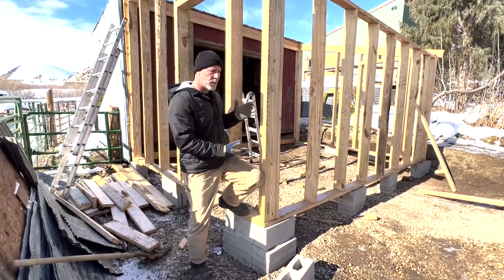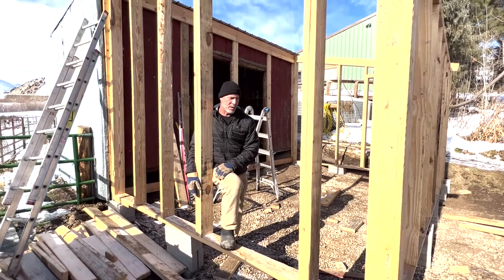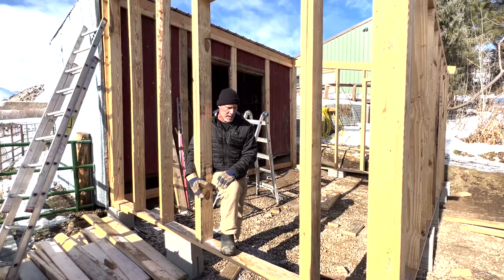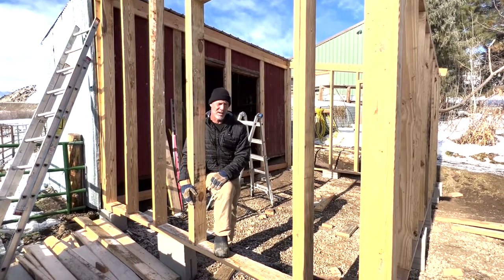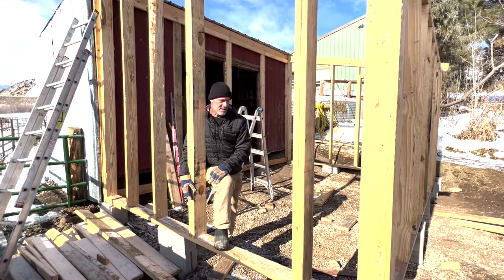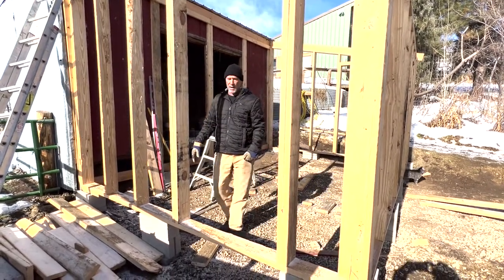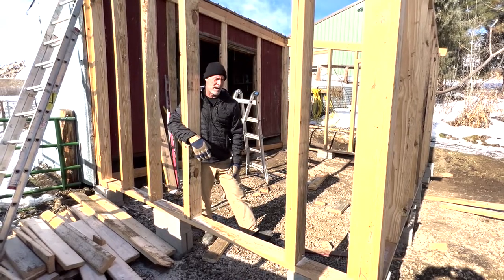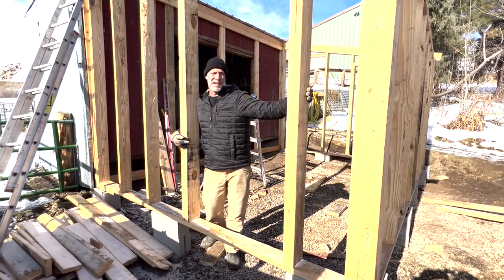Ultimate Goat Milking Barn on a Budget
Marc Warnke, "The Goat Guy," on Kimberlite Ranch with Packgoats.com shares how to build a cheap affordable goat milking barn.

4 things to consider when building: warm water, power, cabinets and countertops, and easy cleanup.

We recommend our A-Z Milking Goats Course to guide you step by step from setting up your goat barn, learning to care for your goats, to the process beginning to the end.

Become a goat club member and get insider footage with the crew at packgoats.com on  Kimberlite Ranch